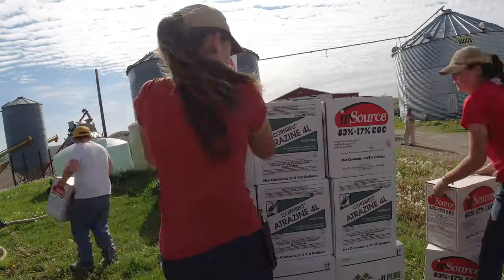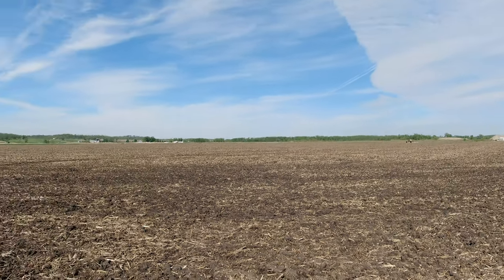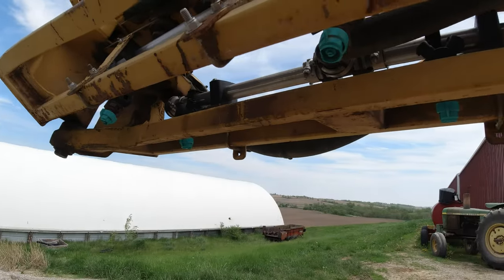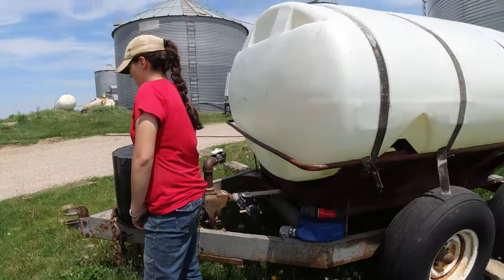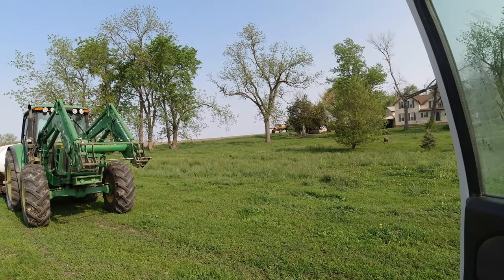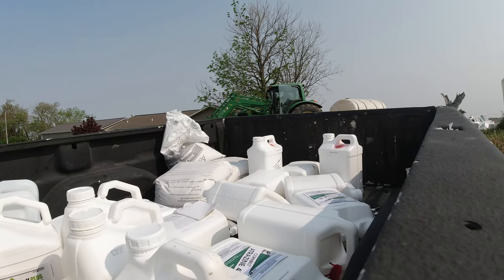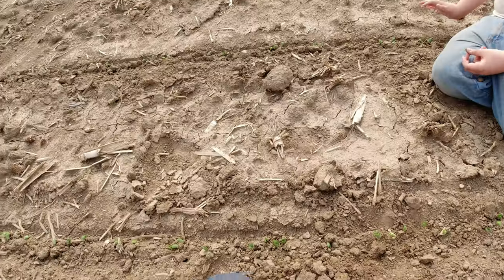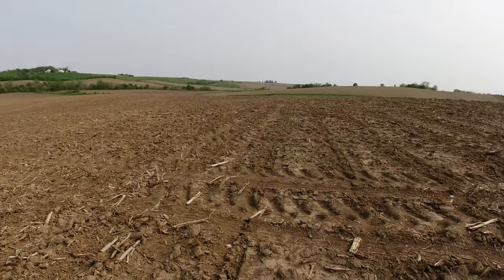Spraying Corn! | Spring Farmathon episode 6